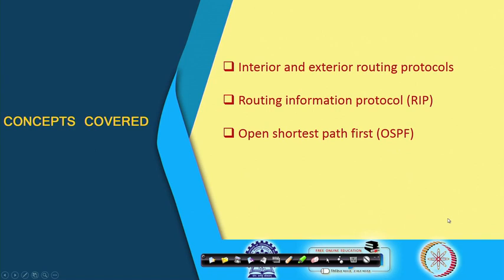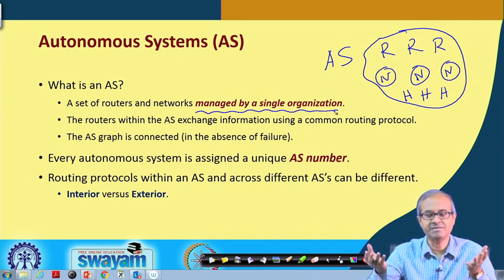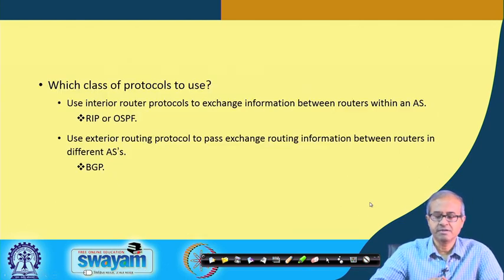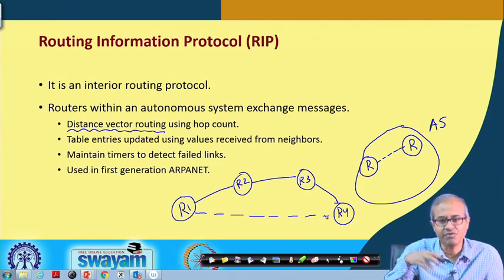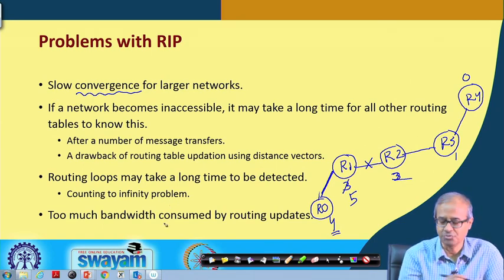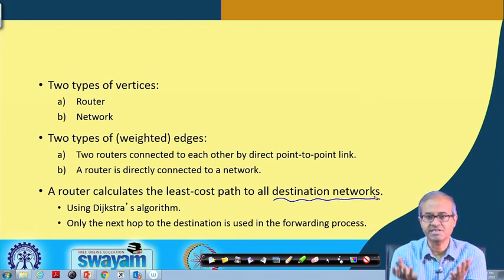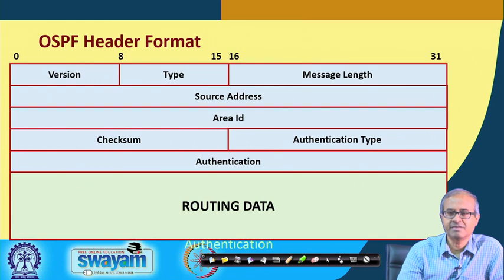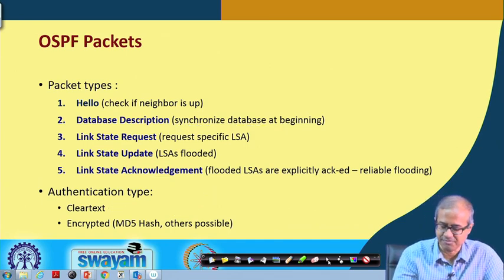Routing protocols part 2